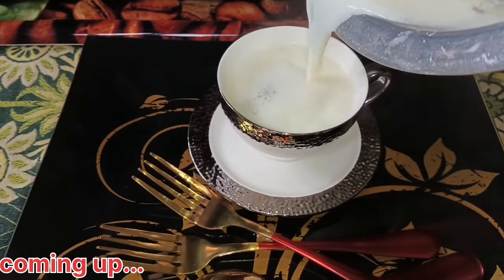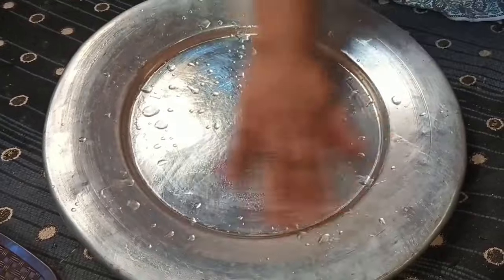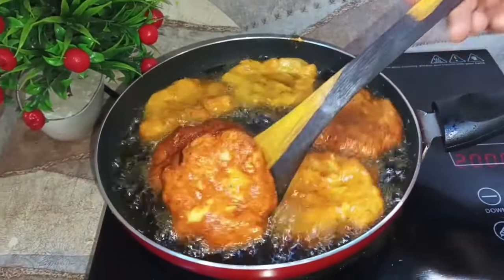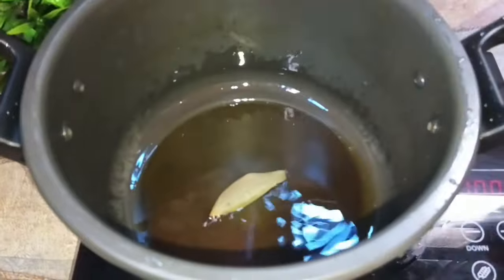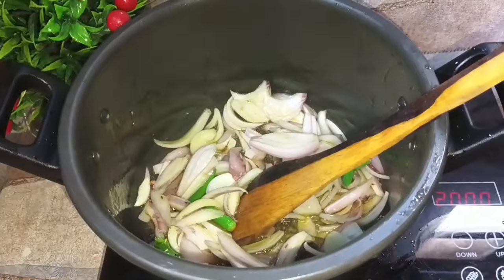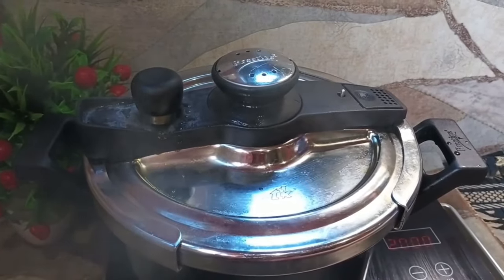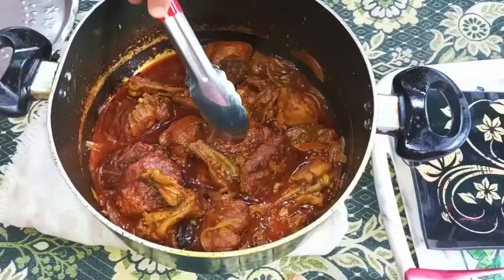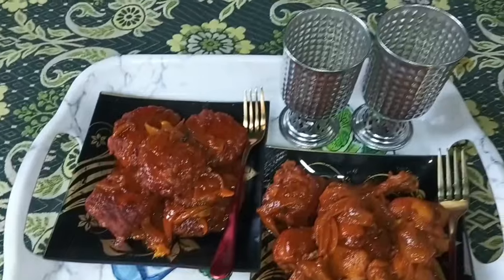Ghar par aaye mehmaan/mehmaanu k liye chicken cutlets ki recipe banayi/cooking with asma